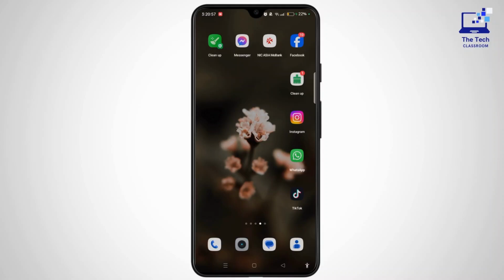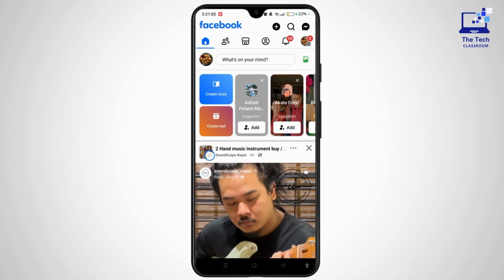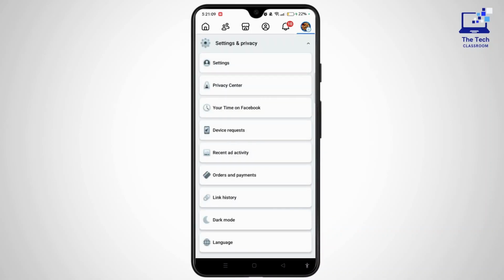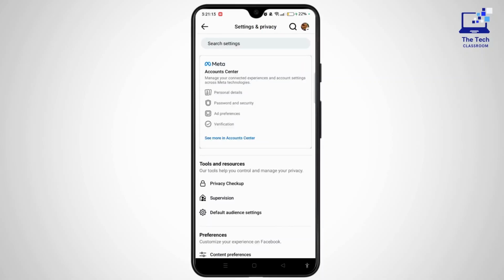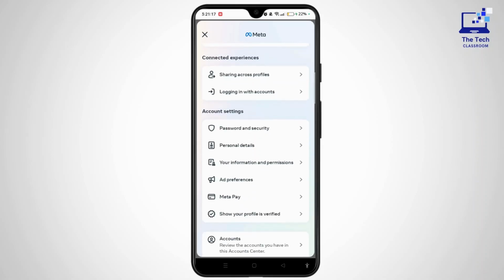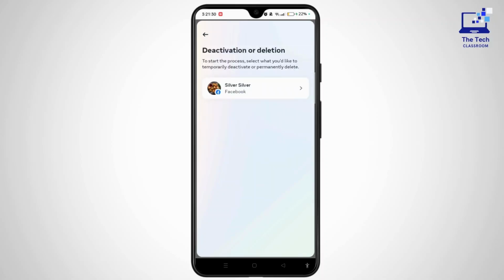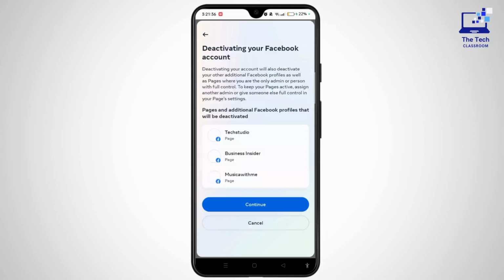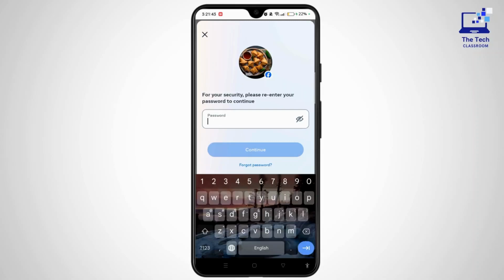How to deactivate Facebook account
Learn how to deactivate your Facebook account step by step with this easy-to-follow tutorial. Whether you're looking to take a break from Facebook or temporarily step away from the platform, this guide will show you exactly how to deactivate your account and ensure your data stays secure. Watch till the end for the full process.

Chapters
00:00:00 - Introduction
Learn how to deactivate your Facebook account with this easy guide.

00:00:05 - Launch Facebook App
Open the Facebook app on your device to begin the process.

00:00:10 - Log Into Your Facebook Account
Sign in to your Facebook account with your credentials.

00:00:15 - Access Menu
Tap the three-line menu icon at the top-right of the screen.

00:00:20 - Navigate to Settings
Scroll down and tap "Settings and Privacy" to open the menu.

00:00:25 - Open Account Settings
Choose "Settings" to manage your Facebook account details.

00:00:30 - Select Account Center
Tap on "See More" in the Account Center section.

00:00:35 - Go to Account Ownership and Control
Scroll down to "Account Settings" and select "Personal Details."

00:00:40 - Choose Deactivation and Deletion
Tap "Account Ownership and Control" and select "Deactivation and Deletion."

00:00:45 - Select Deactivate Account
Choose your Facebook account and tap "Deactivate Account."

00:00:50 - Confirm Deactivation
Follow the prompts and tap "Continue" to proceed with deactivation.

00:00:55 - Verify Your Password
Enter your Facebook password for security verification.

00:01:00 - Final Confirmation
Tap "Continue" to deactivate your account for 30 days.

00:01:10 - Conclusion